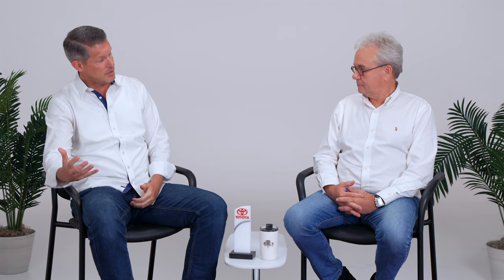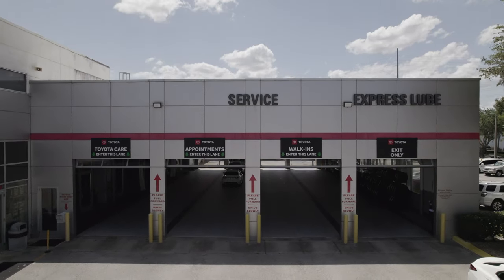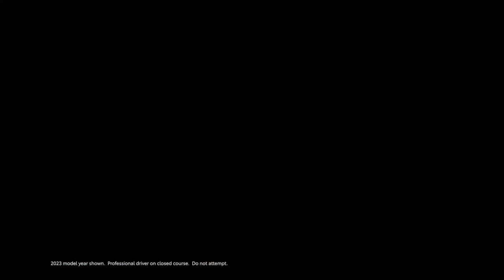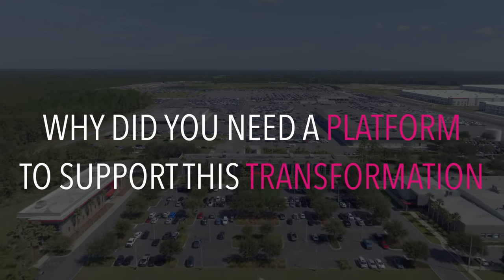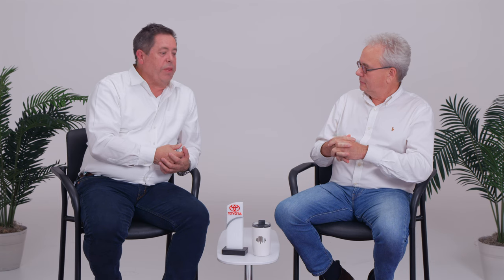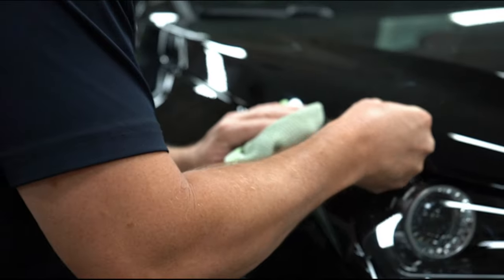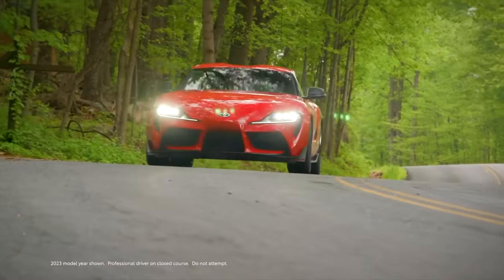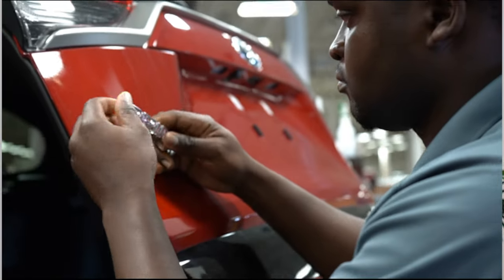JM Family’s Digital Transformation: Achieving 30-50% Cost Savings with Mavim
JM Family and Southeast Toyota Distributors are embracing modernization by upgrading its legacy systems with Microsoft Dynamics, Manhattan, and Blue Yonder to support growing dealer volume and drive innovation. By leveraging Mavim to capture a complete business process capability hierarchy, they’ve minimized risks and ensured smooth transitions, achieving an estimated 30-50% cost savings. Learn how this strategic move is helping JM Family align with their IT strategy and position themselves for future success.